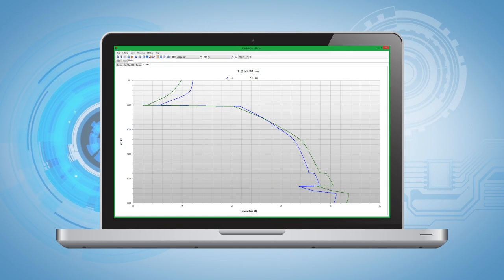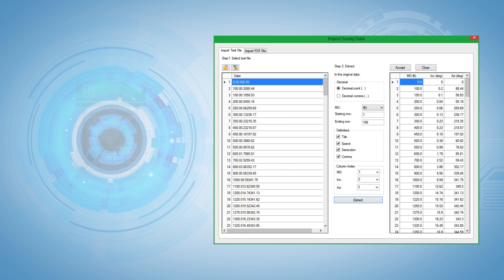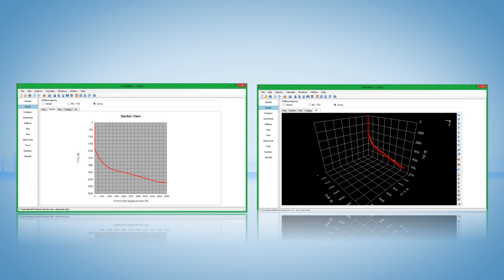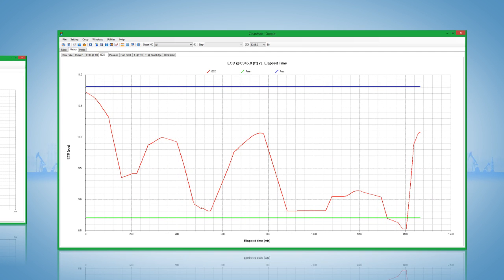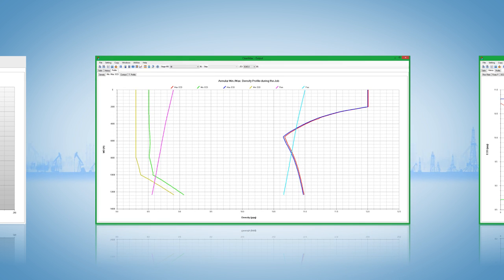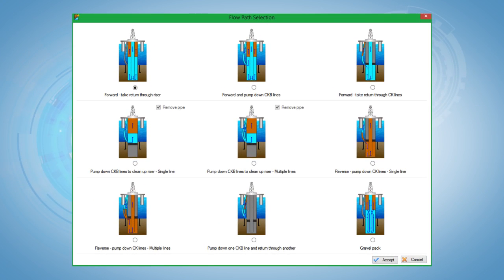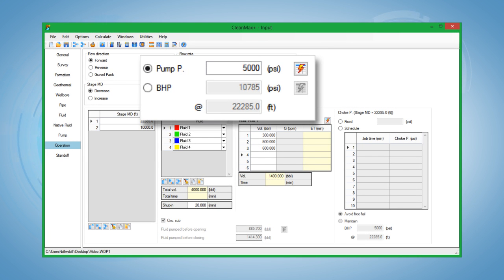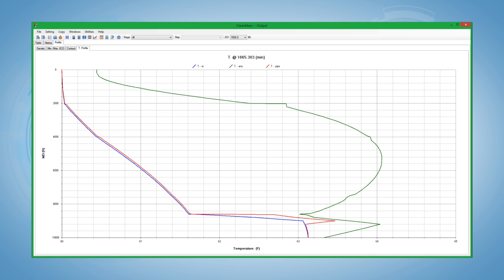CleanMax/CleanMax+ - Wellbore Cleanup Software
PVI’s CleanMax, the next generation of wellbore cleanup software, enables both service companies and operators to optimize their completion displacement operations. It is designed to help minimize spacer interfacing and reduce rig time, pill volumes and filtration costs, ultimately resulting in safer operations and cleaner wellbores. Our advanced version, CleanMax+, is designed for deepwater operations, which involve displacements using the choke, kill, and boost lines and a combination of various steps.

Features include:
- Up to 16 operation stages for land wells
- Combination of 9 flow paths for deep water operations
- Free-fall/back-fill (U-tubing) calculation
- ECDs/pressures at various depths vs. time
- Up to 12 fluids for each stage
- Circulating temperature prediction
- Fluid compressibility
- Pressure and temperature dependent rheology
- Effects of pipe standoff on hydraulics
- Circulation sub and gravel pack
- Coiled tubing operation
- Oil field, SI, and customized units